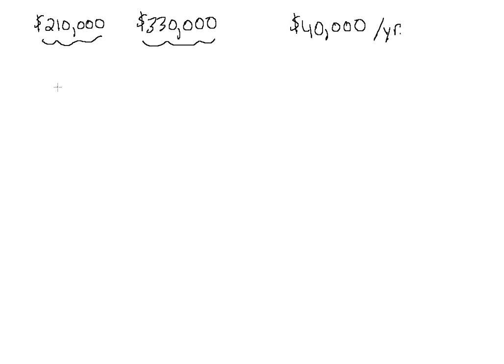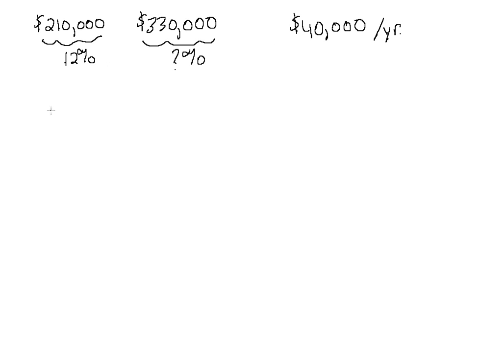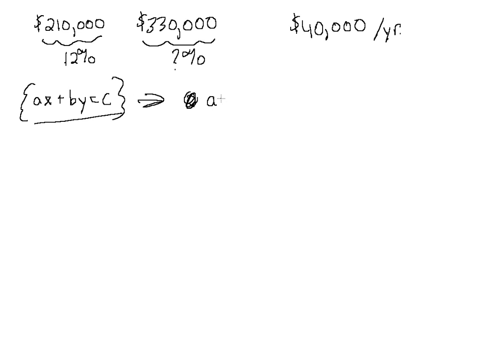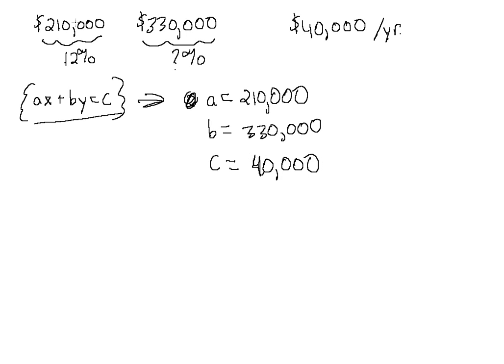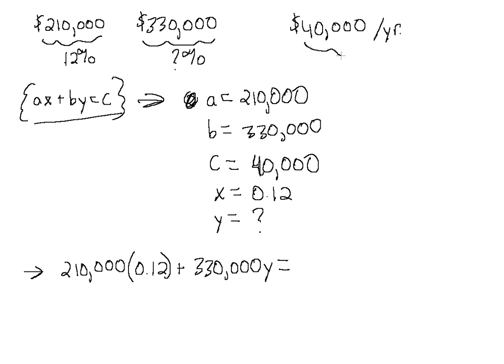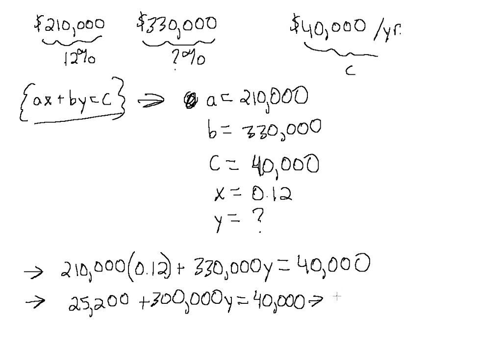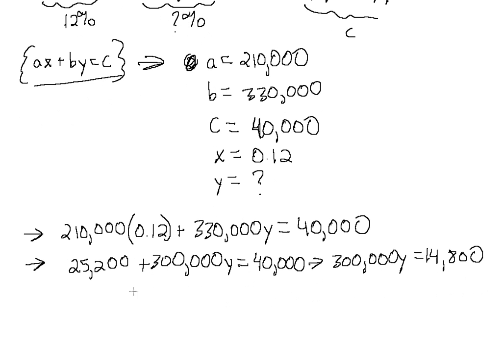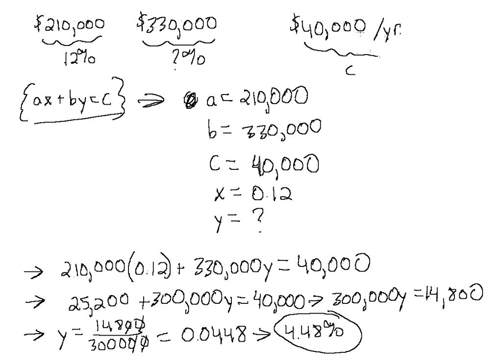71 Standard Form Application, pt 1